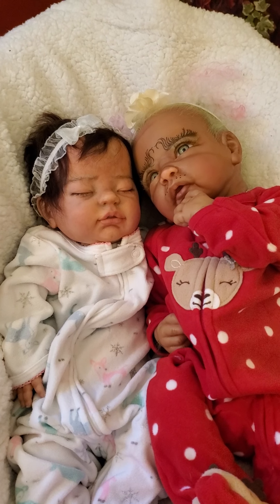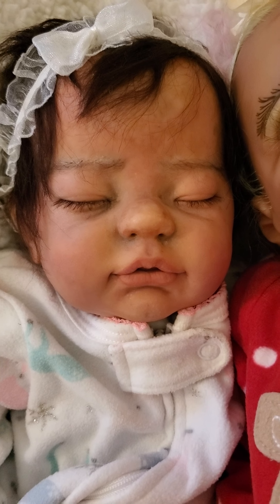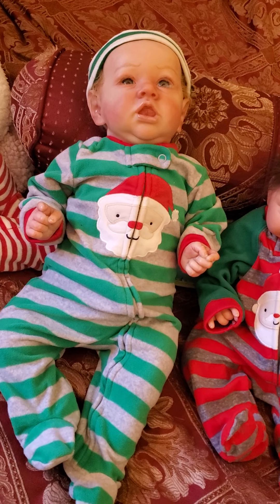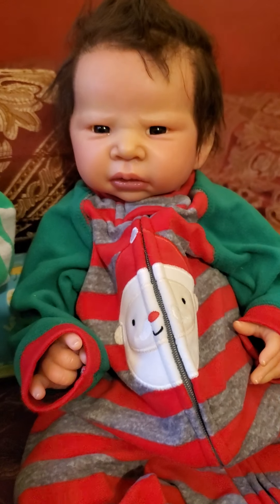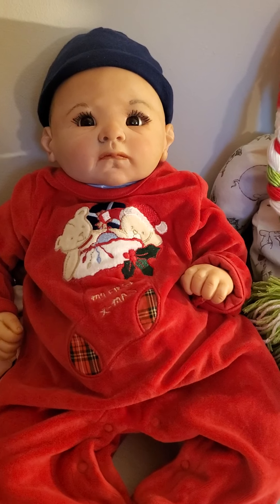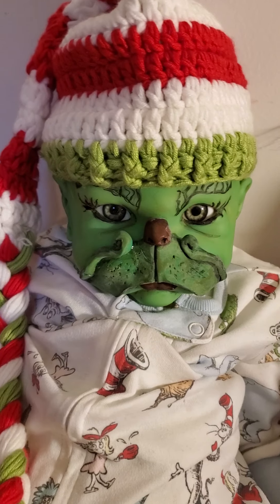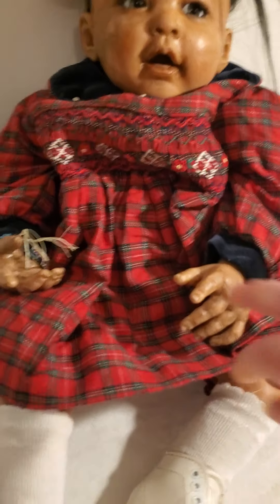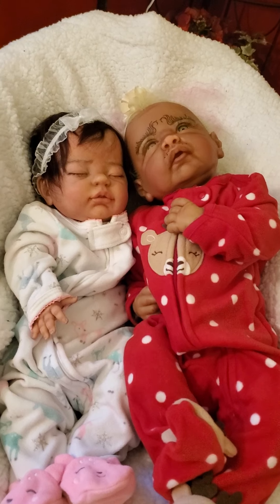Reborn Babies dressed 4 Christmas part 3